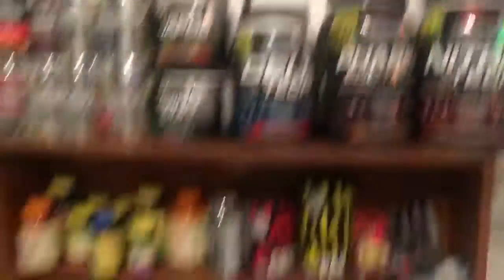New Series: 1 Minute Reviews!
Coming soon.
Like if you want to see this series.